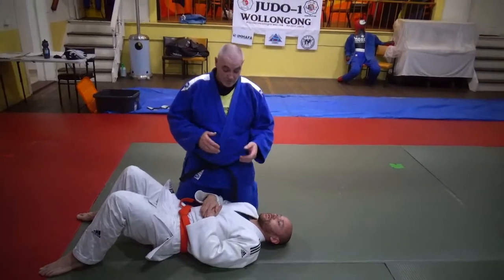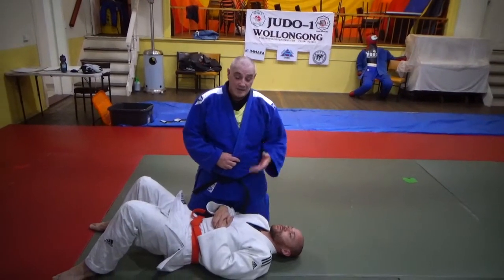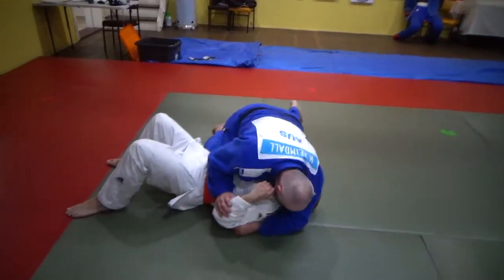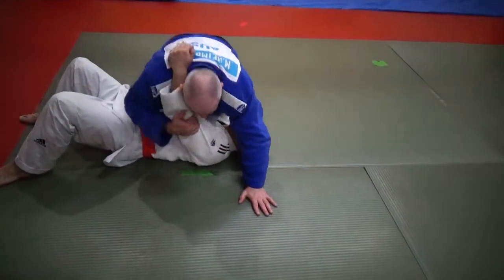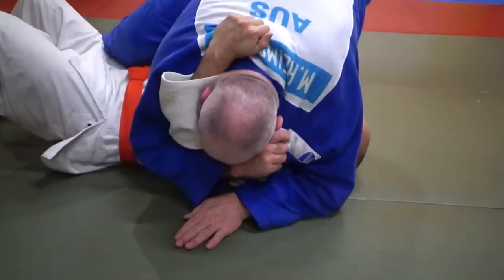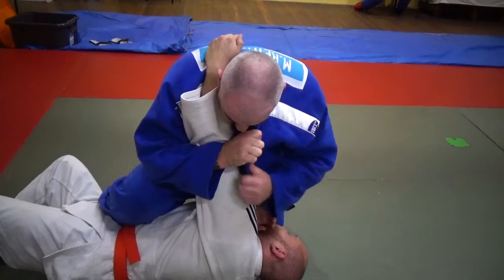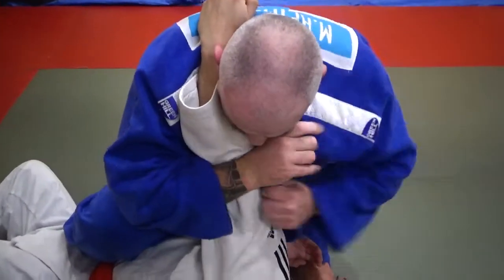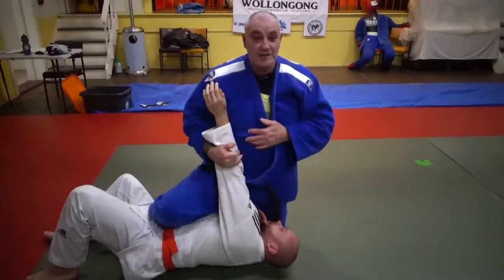145 using lapel to trap arm for ude gatame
Here is a simple method to trap ukes arm while you attempt to place ude gatame on. we don't want uke to bend his arm. while you have the hold on slide your right thumb into your own left lapel hold tightly as you slide your right knee onto uke for knee ride start to sit up and extend ukes left arm to submit him.